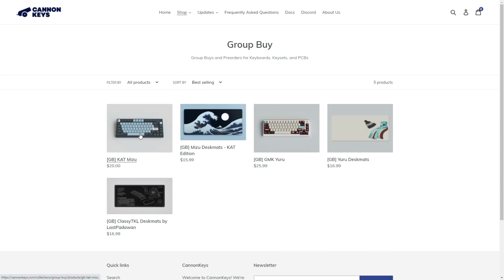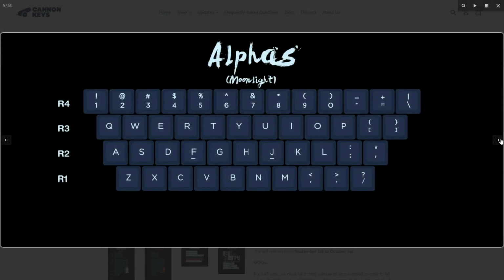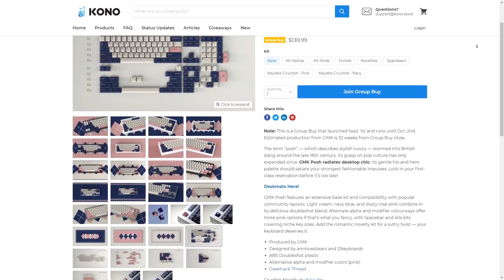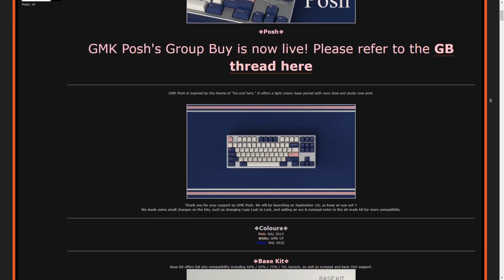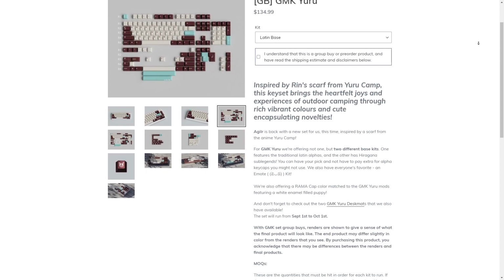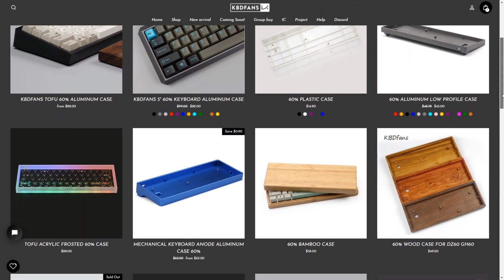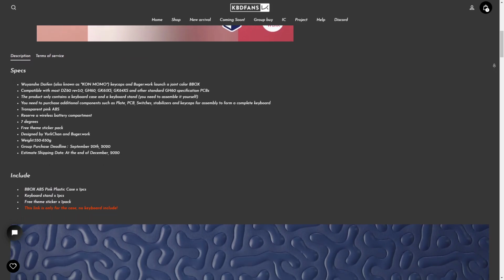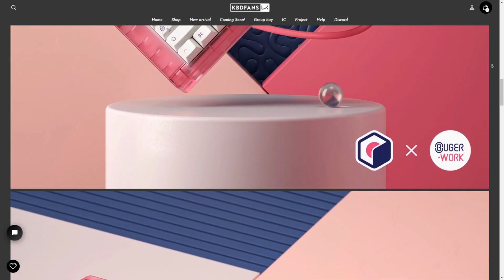Keyboard Group Buys September 9/10